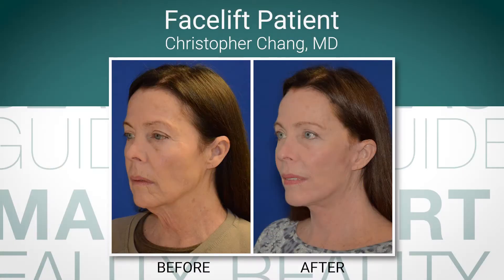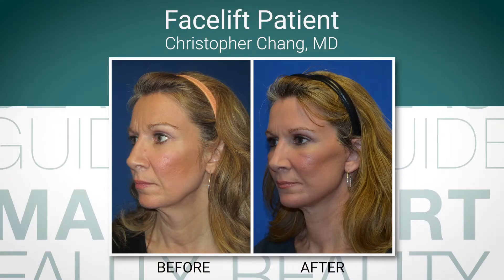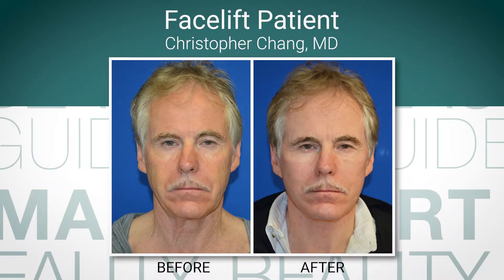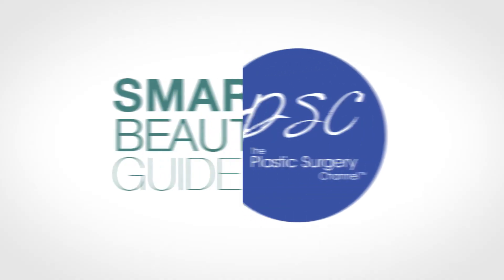Producing a Natural Looking Facelift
A facelift (also known as rhytidectomy)  is the most comprehensive approach to treating facial wrinkles and sagging caused by aging. The surgery varies in a range from minimally invasive ‘lunchtime lifts’ to more extensive, sophisticated surgery. A facelift removes excess skin, tightens underlying tissues and muscle and redrapes skin on the face and neck. It can correct midface sagging, marionette lines, jowls and a double chin, maintaining its reputation as the ‘gold standard’ for facial rejuvenation. Every year, thousands of people undergo successful facelift surgery and are pleased with the results.

In this Smart Beauty Guide Exclusive, board-certified plastic surgeon, Dr. Christopher Chang based in Washington, D.C., explains how to produce a natural looking facelift.